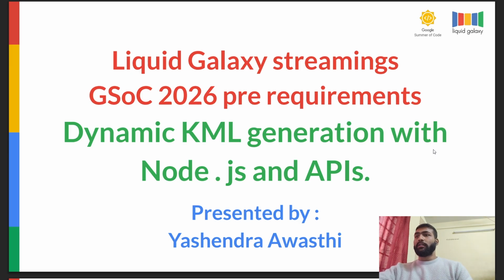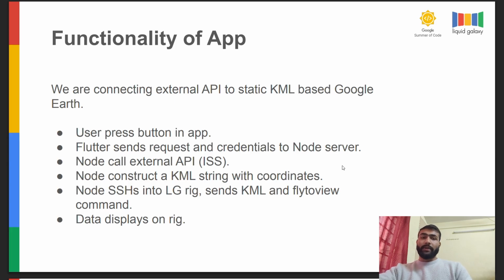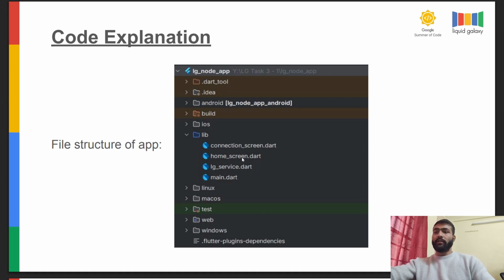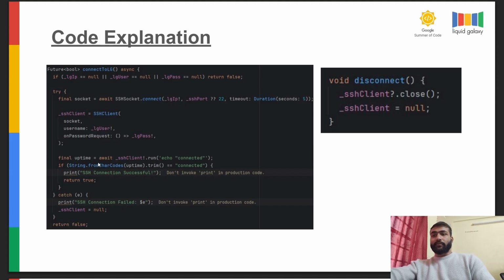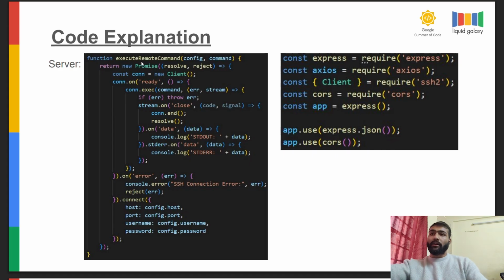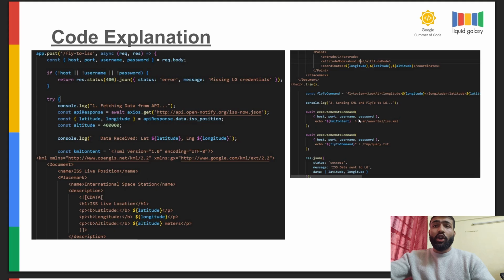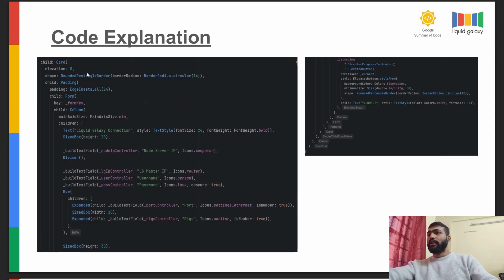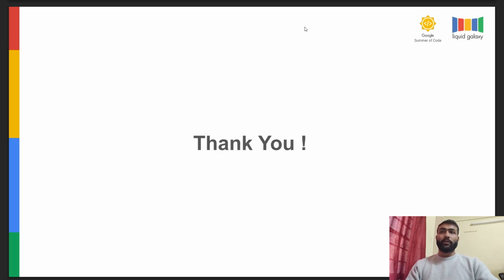Dynamic KML generation with Node.js and APIs. Liquid Galaxy project training for GSoC 2026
Training series for the Liquid Galaxy project community, task 3, Google Summer of Code 2026.